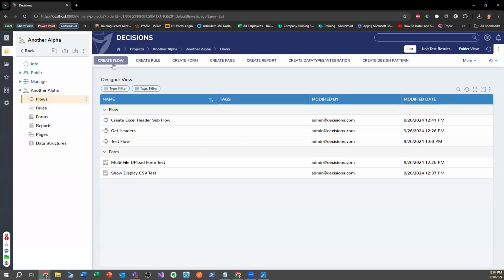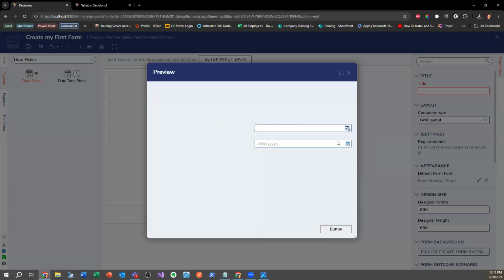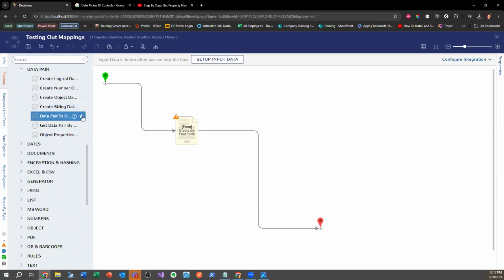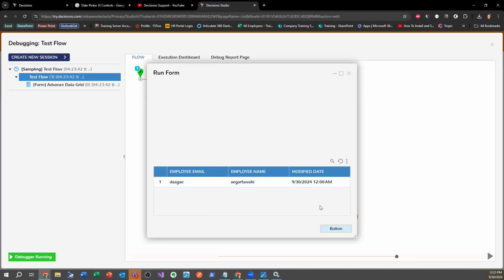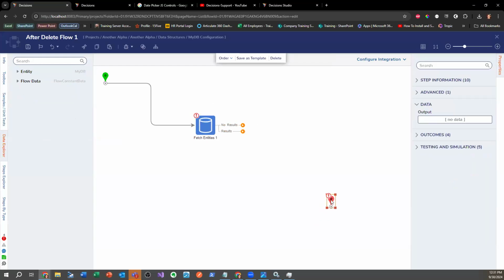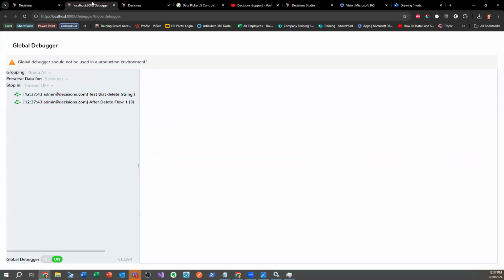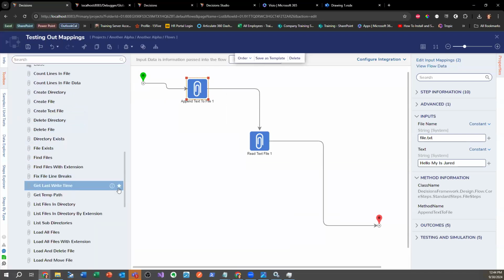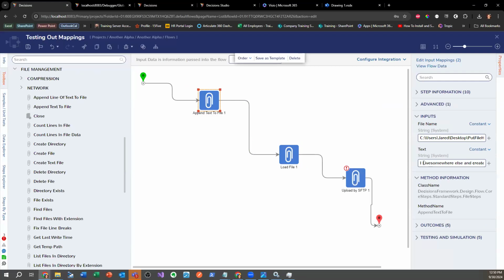Decisions Q&A- Lunch and Learn 9/30/2024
0:00 Introduction
1:41 Can you insert data from your flow into your email step along with constant text to personalize the email for the User or do calculations in the body based on flow data.

16:25 Can you filter data inside of a fetch entity by what's inside of the entity example: only pull records that where created this year.

I'm currently trying to figure out how to create a form to view/adjust time series data - period - value pairs. I know next to nothing about forms so basic tips would be helpful, but I can go into more detail if it helps.

25:53 For simple database structures the documentation says configuration folders need to be enabled to use entity events. I cannot find how you do that. I specifically want to use "after delete". I ran a query to delete it and it doesn't run the After Delete Save